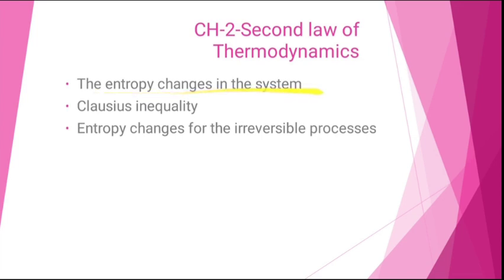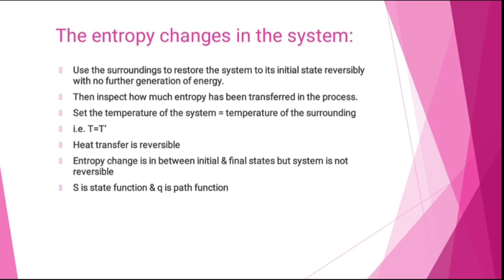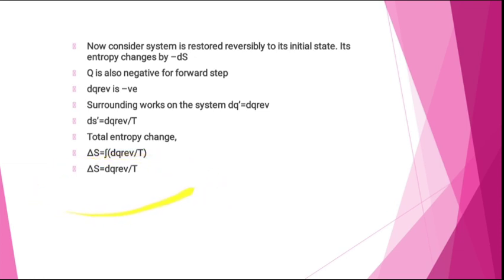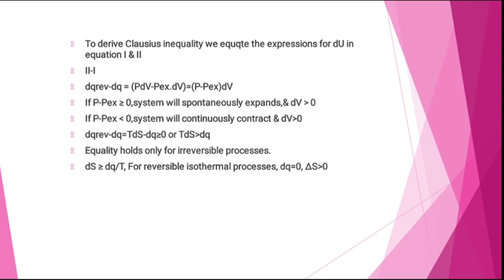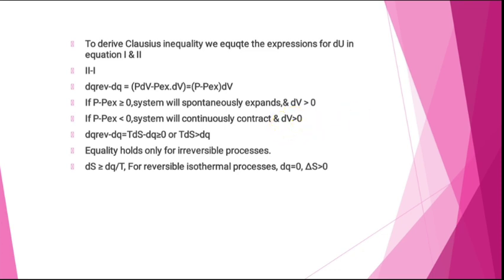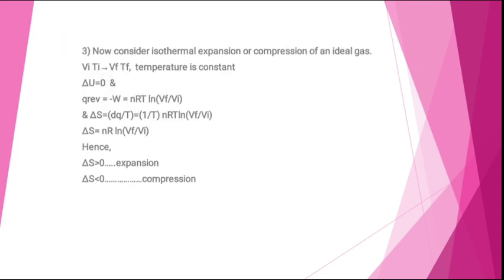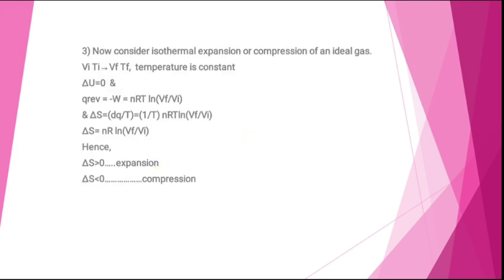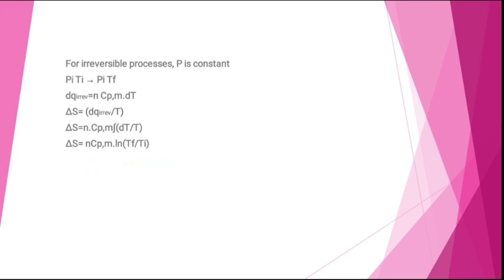Entropy changes in the system, Clausius inequality, Entropy changes for irreversible processes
Chapter-2-Second law of thermodynamics